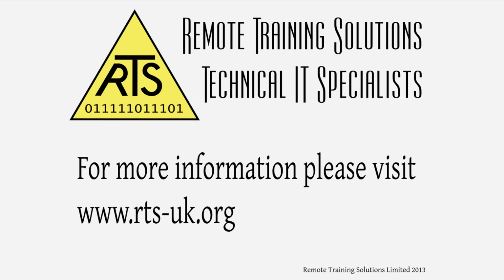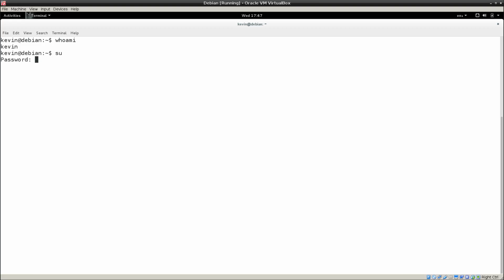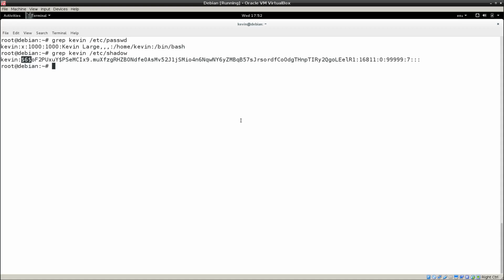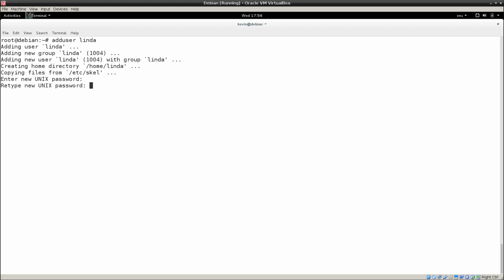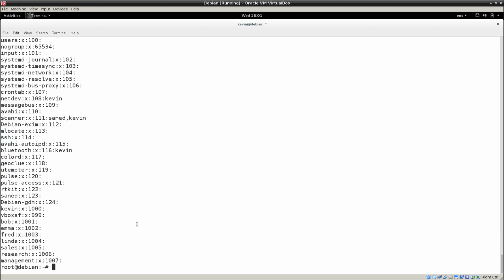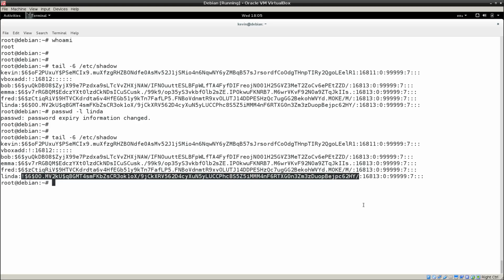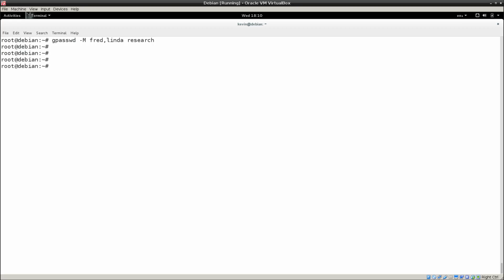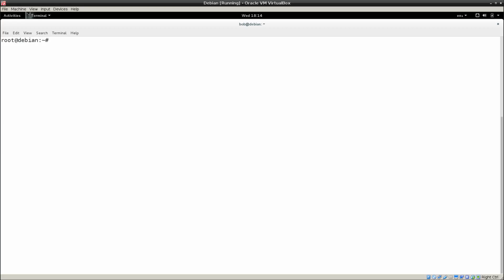Linux Lab 3 - User and Group Management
This lab covers user and group management in Linux. Adding and deleting users, adding and deleting groups, locking user accounts, adding users to groups and removing users from groups.